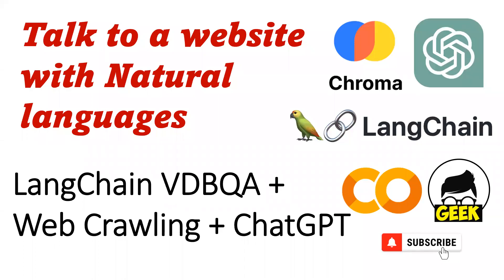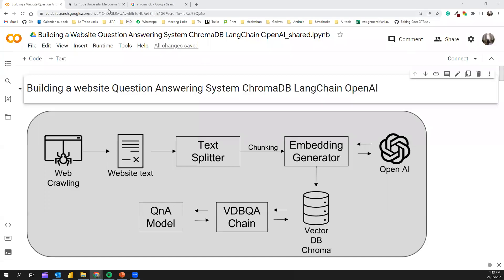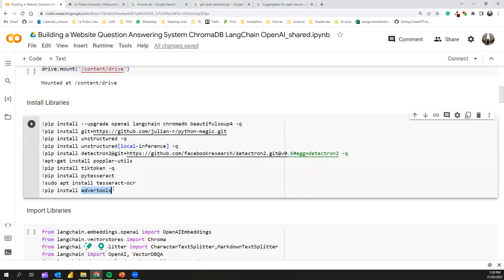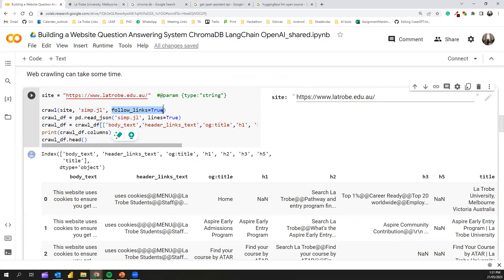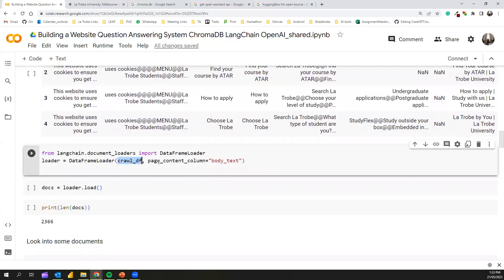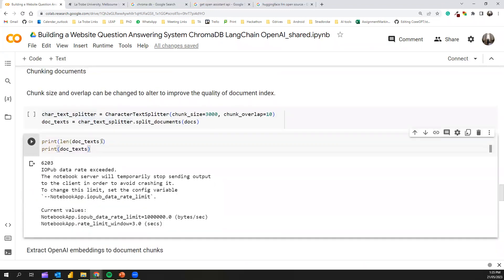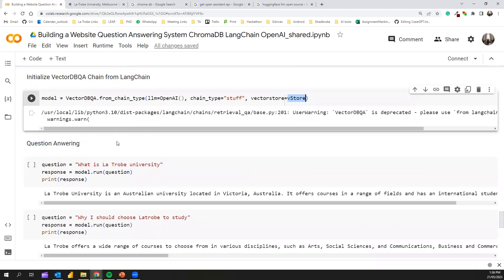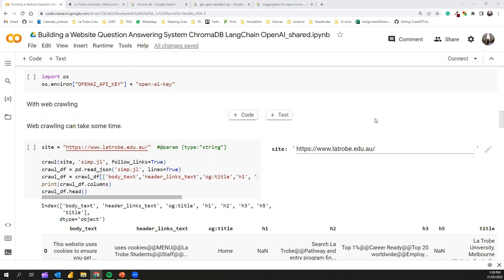Talk to your website with Natural Languages - Web Crawling + ChatGPT + LangChain + ChromaDB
In this video, we explore how to build a ChatGPT-based chatbot that can query a given website with the natural language. We will use web crawling along with LangChain VDBQA chain in Python to complete this task.

custom chatbot to your website

Timestamps
0:00 Introduction
0:41 Pipeline
1:45 Demo
2:27 Installing/Importing libraries
4:19 Web Crawling
7:42 Chunking the text
8:43 Building the Vector DB
10:02 Question Answering
11:46 End Notes